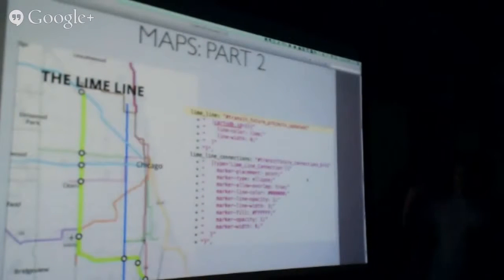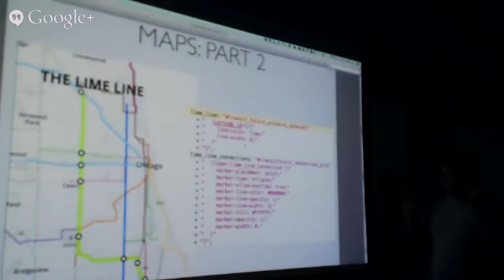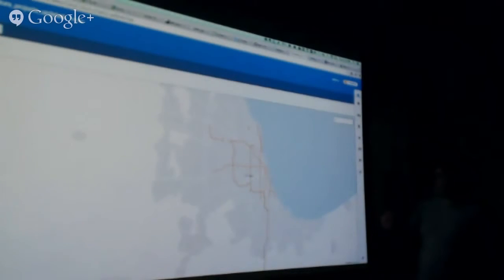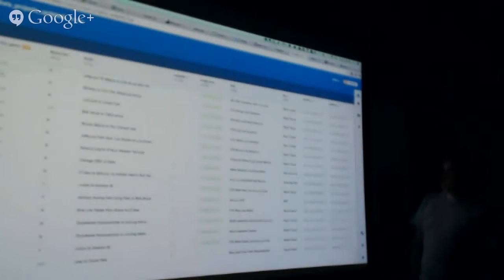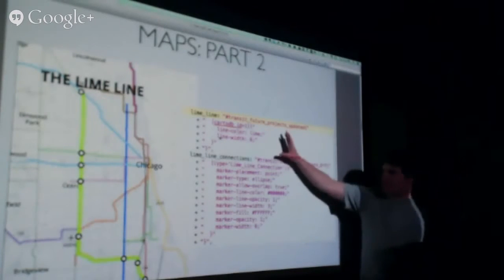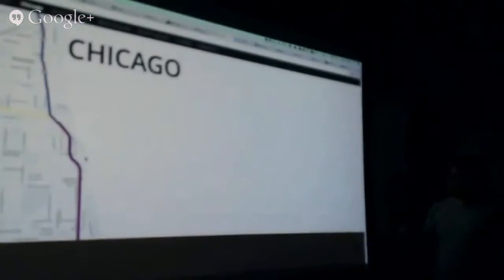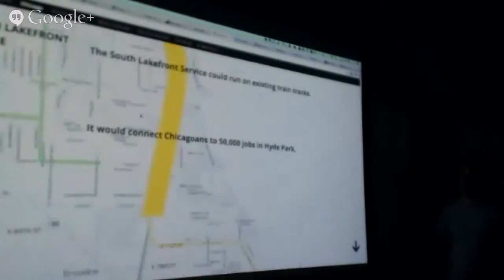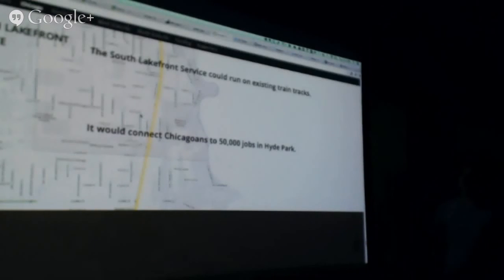TransitFuture Part Ten 1